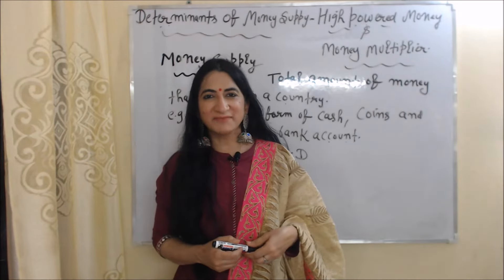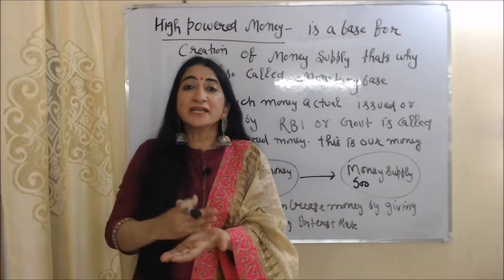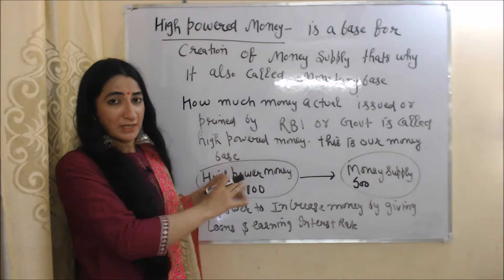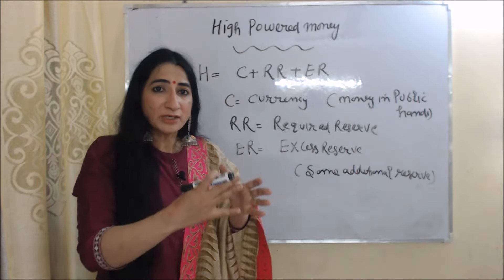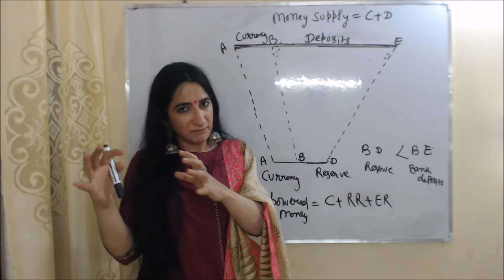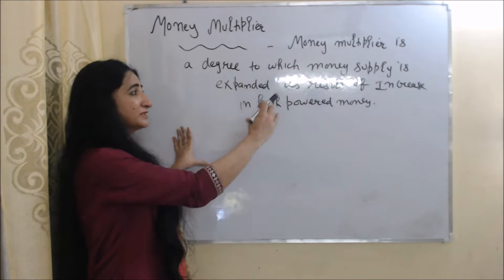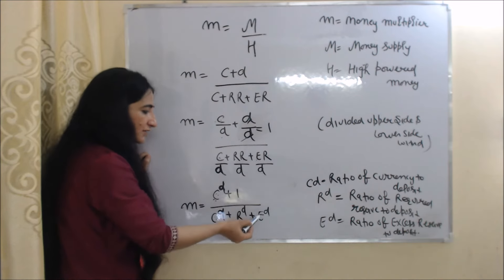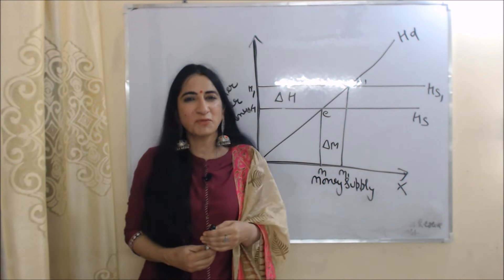Determinants of Money Supply - High Powered Money & Money Multiplier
This video describes about Determinants of Money Supply - High Powered Money & Money Multiplier